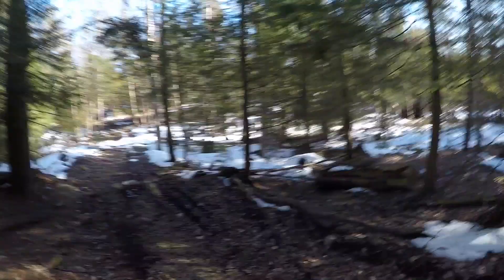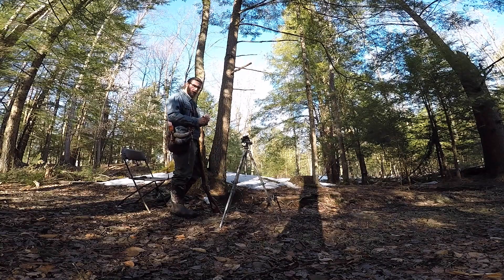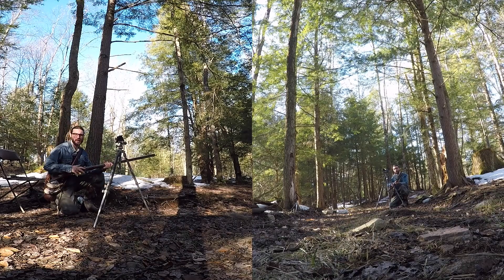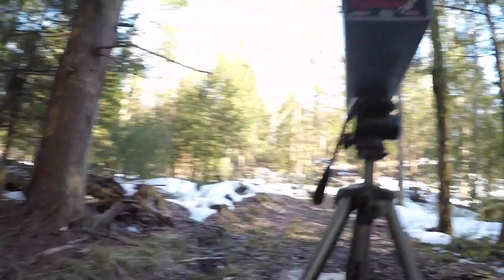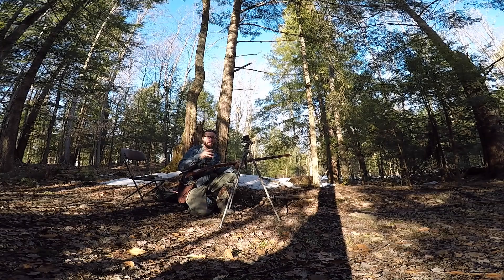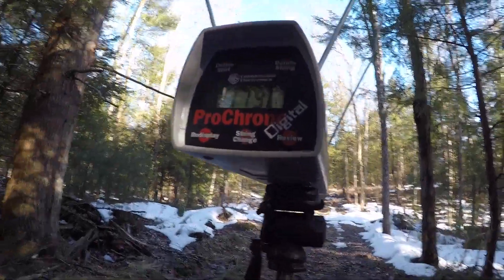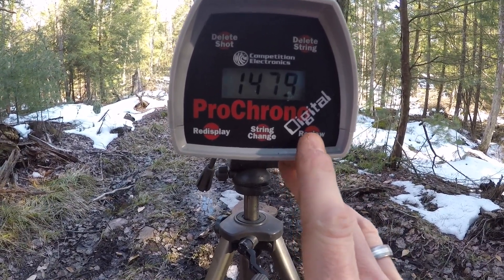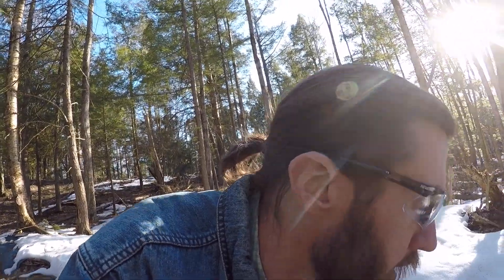Custom Made 54 plains chronograph data for Patched Round Ball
2f and 3f data at 60, 80, and 100 grains old eyensford black powder